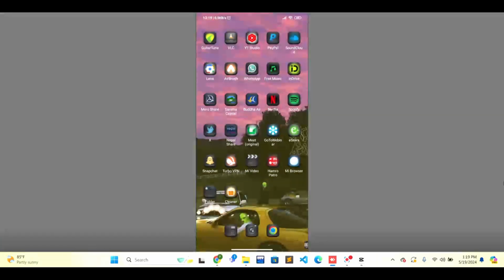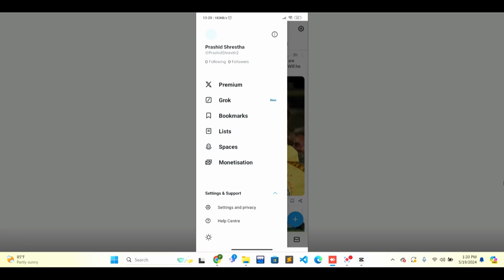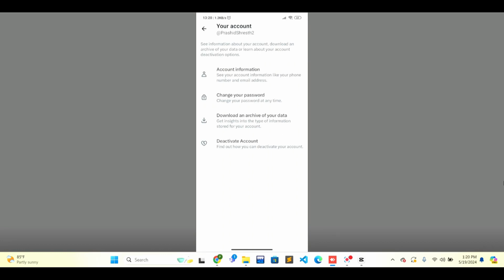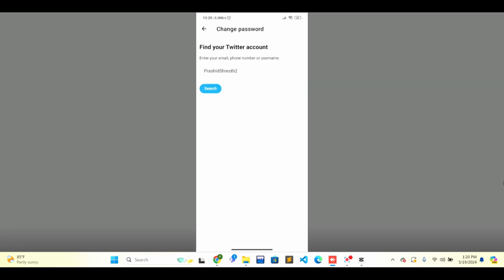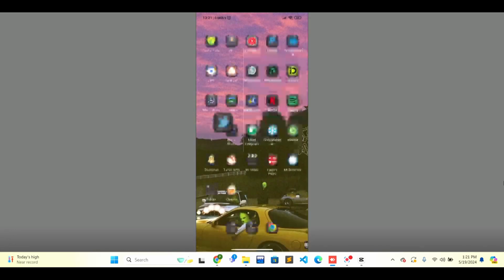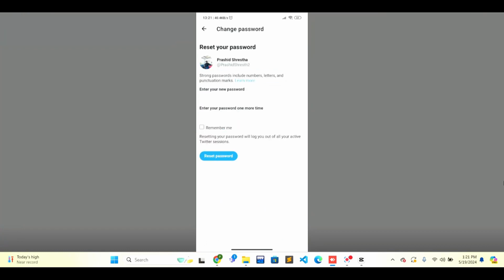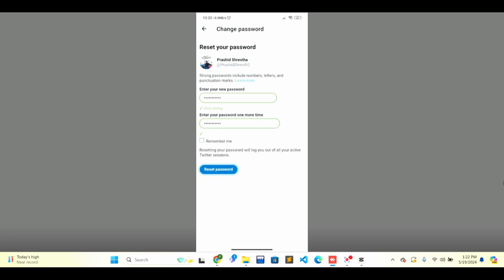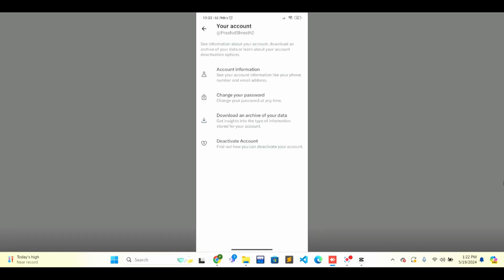How to Reset Password on X App 2024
Forgot your password? No worries! This video will guide you through the process of resetting your password on the X App in 2024. Follow our simple steps to regain access to your account. Watch now to reset your X App password!